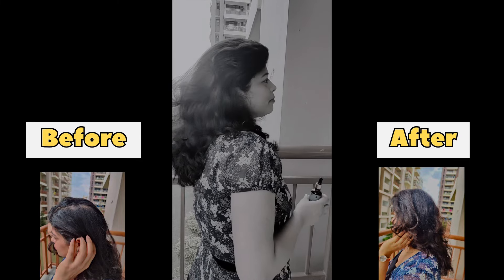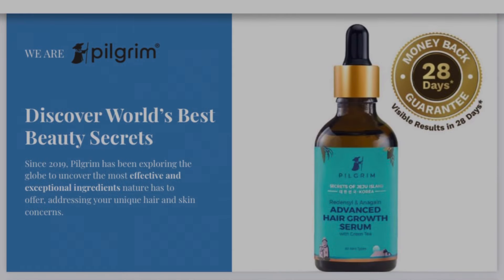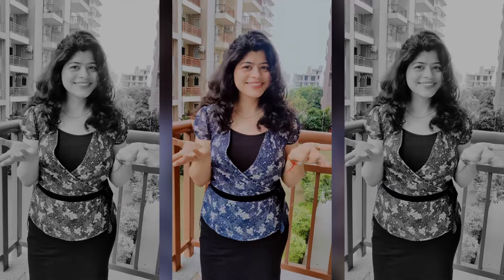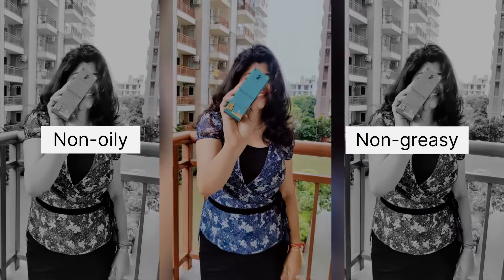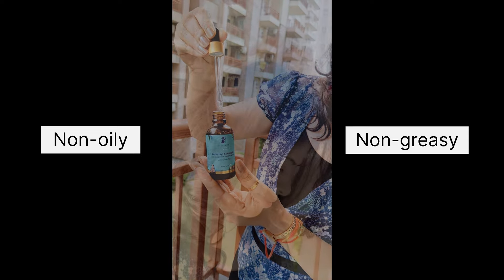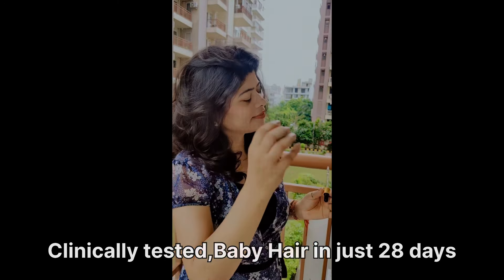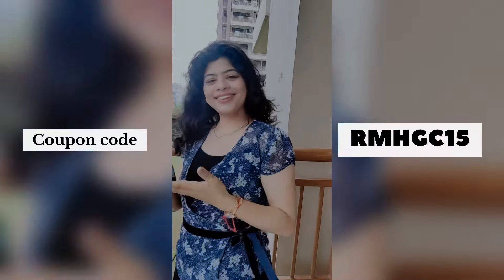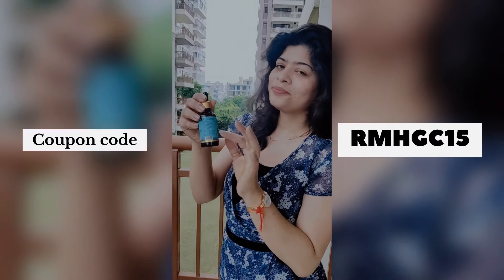India’s best Hair Growth Serum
@discover.pilgrim Advanced Hair Growth Serum has been formulated with natural ingredients, proven by science to stop hair loss and promote new hair growth. The ingredients, Redensyl and Anagain, are clinically proven to increase hair thickness & strength for longer & stronger hair. Redensyl Boosts hair growth and Anagain Stops Hair fall the consistency is super lightweight, absorbs quickly and leaves the scalp soothed and comfortable.

Trust me, you don’t want to miss out on this hair growth serum.
Go and Grab yours now!